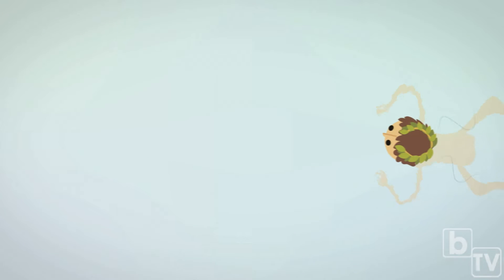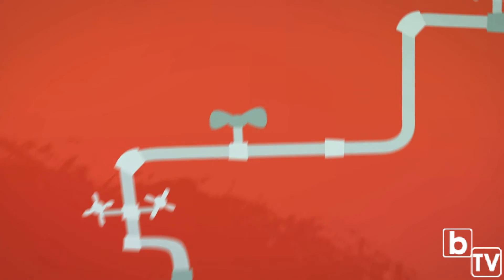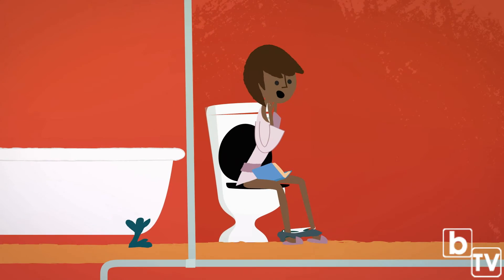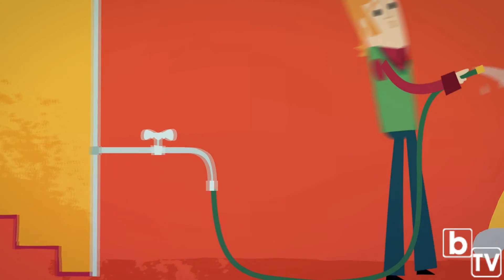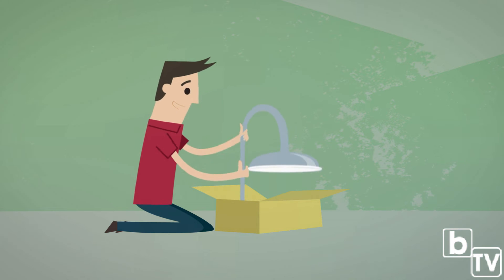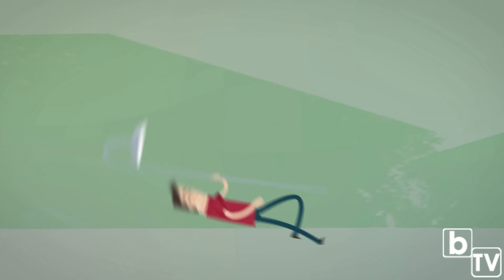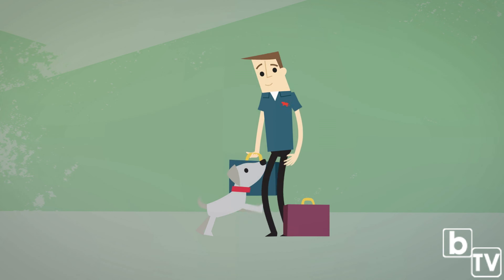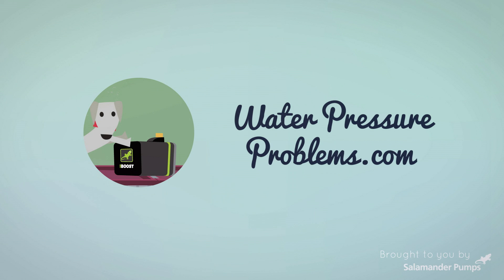Fixing Water Pressure Problems - Salamander Pumps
In order to fix your pressure problem with your water supply, we first need to identify your system.
There are three common types of plumbing found in homes, flats, bungalows, and houses around the UK: Gravity Fed, Combi Boiler and Unvented Systems.